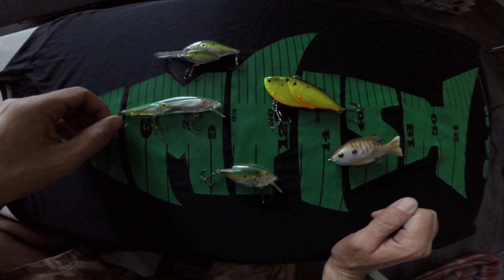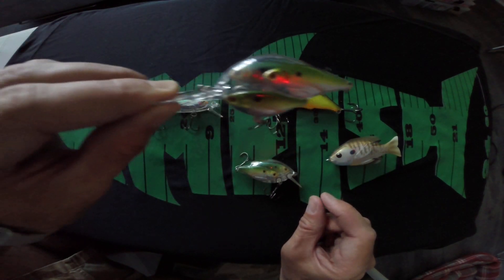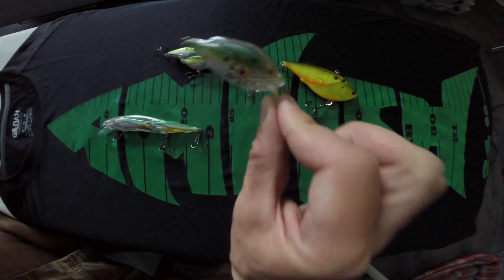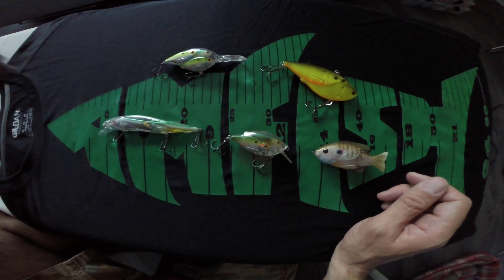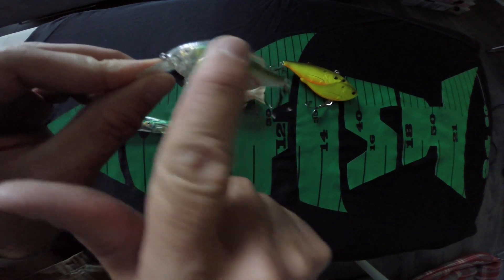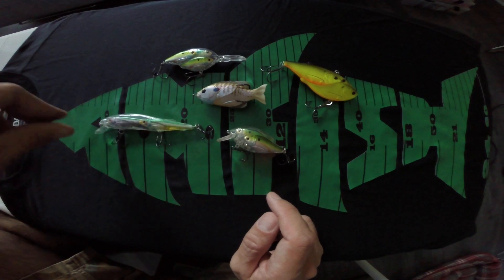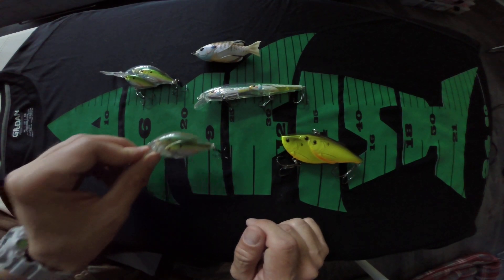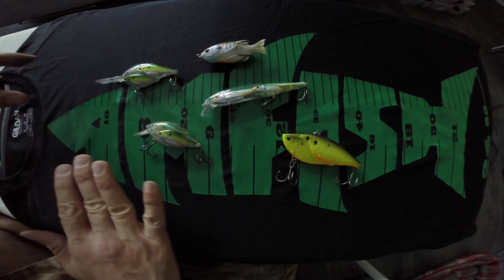LIVETARGET Lures bait's review - fishing.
Hi AMFisHers! fishing vlog is a review of LIVETARGET Lures.

LIVETARGET Lures has designed some very unique looking baits, that are quite realistic looking to what fish will see in their natural environments. They have a baitball series, along with a yearling series, a new swimbait series as well as a very cool looking topwater bait series.

As you will see in this video their products very closely resemble the real thing and these baits are all made extremely well. Strong hooks and solid made bait bodies that are durable as well.

If you are looking for some cool baits that get much different reactions from fish, definitely check out LIVETARGET Lures!

Hope you found this video helpful...tight lines!